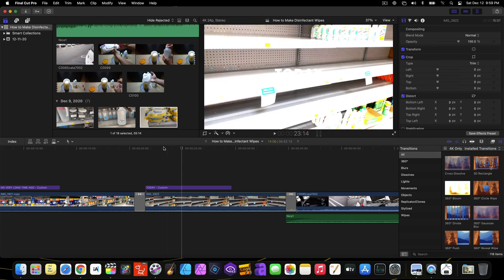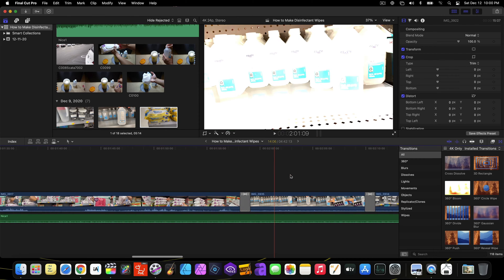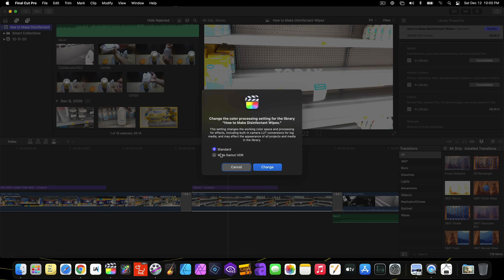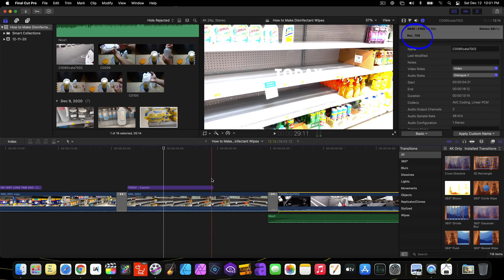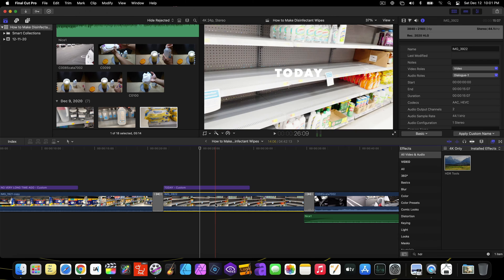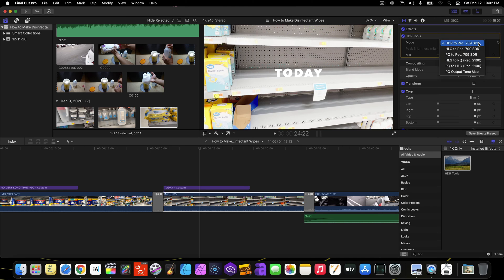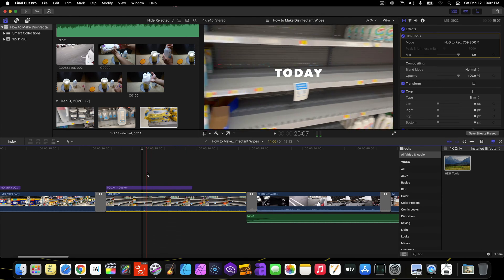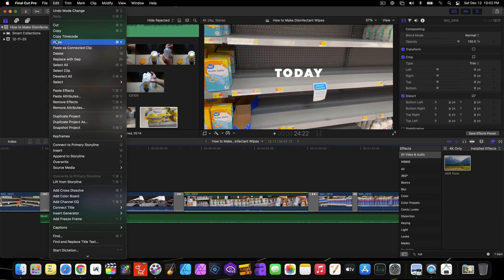iPhone 12, 13 ,14 & 15 HDR Videos too Bright in Final Cut Pro, Convert to SDR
So the video files off your iPhone 12, iPhone 13, and iPhone 14 show extremely bright and overexposed when you try to edit on Final Cut Pro.

For example, I tried to edit this video with mp4 clips from my other camera, the Sony A7C, with clips from my iPhone 12. The iPhone 12 clips are too bright while the mp4 clips from the Sony camera look normal.

I want this video to be very simple. In addition I don’t want to change the settings to Wide Gamut HDR, I want to keep it Standard.

So what you can do is click to Show the Effects Browser and type in the search bar the word HDR, then you see HDR Tools. Drag that to one of the iPhone clips. Then you see the clip got a little better, but that’s not enough. Next you have to click to Show the Video Inspector. In the HDR Tools, You’ll see HDR to REC 709 SDR, change that to HLG to REC 709 SDR and that’s it.

What you could do now is to save time by going to EDIT and select COPY. Then PASTE EFFECTS to all iPhone clips. Of course you could select multiple clips and Paste Effects.

I hope you find this video useful and simple.